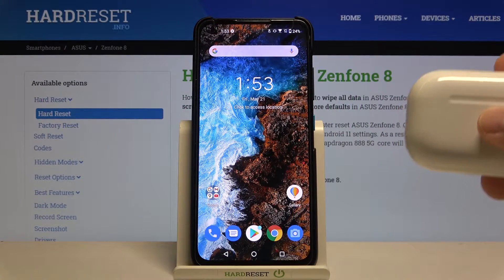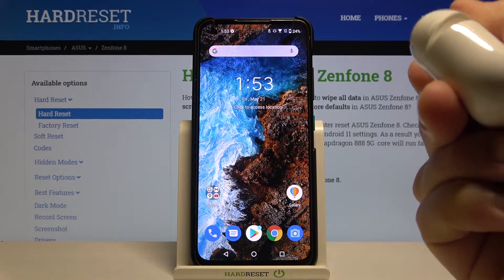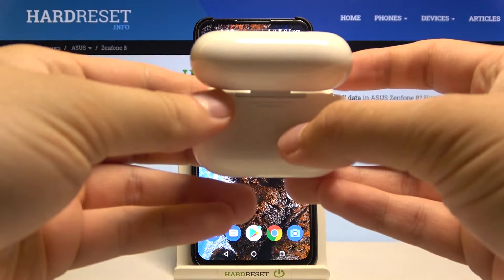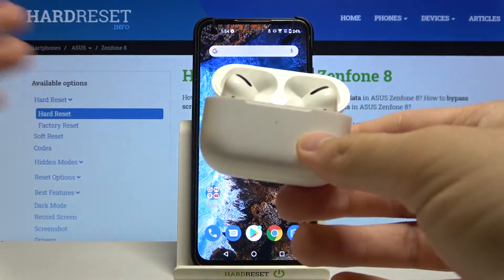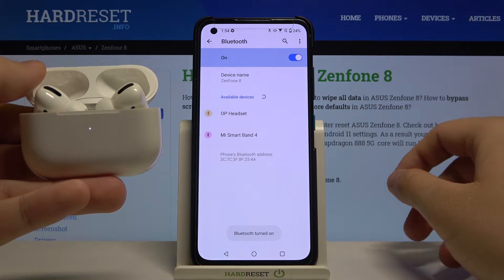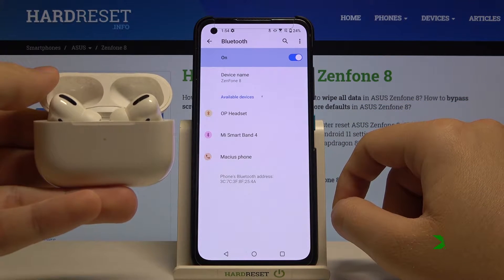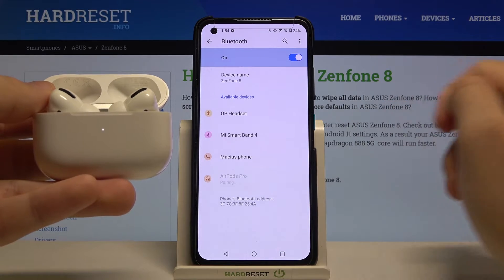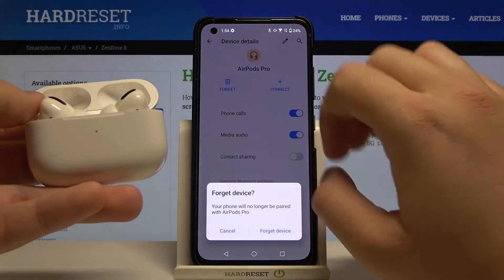How to Pair AirPods Pro with ASUS Zenfone 8 – Bluetooth Connection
Learn more info about ASUS Zenfone 8:
If you don't know how to make a connection between your ASUS Zenfone 8 and AirPods Pro headphones, just open this tutorial. You'll find out what you're doing wrong. Open the attached tutorial and learn how to activate the Bluetooth in your ASUS device to quickly pair your smartphone with the APPLE wireless headphones. We will show you how to activate the AirPods Pro to turn them in pairing mode and how to connect to ASUS Zenfone 8.